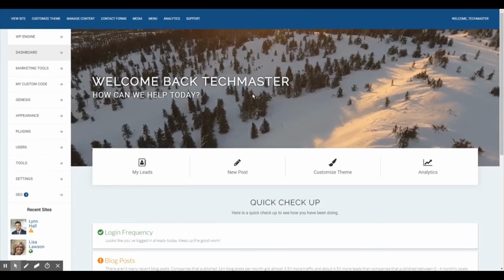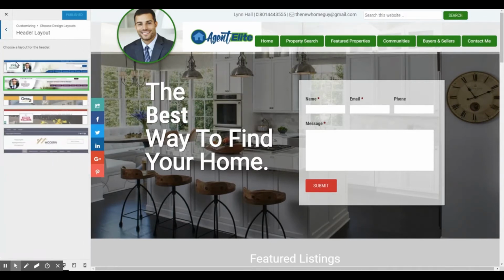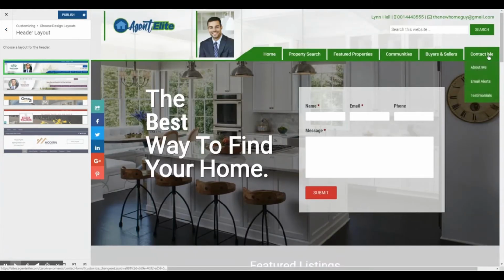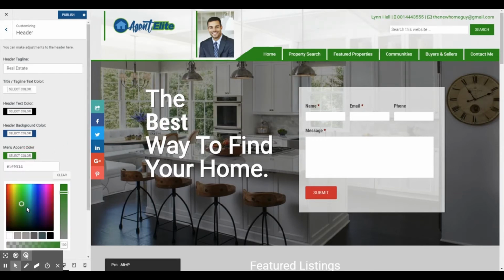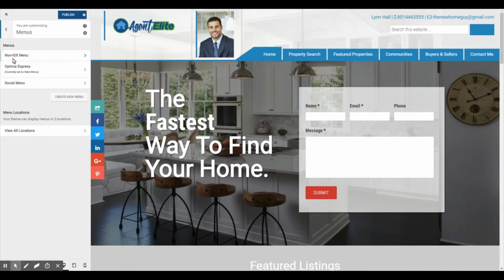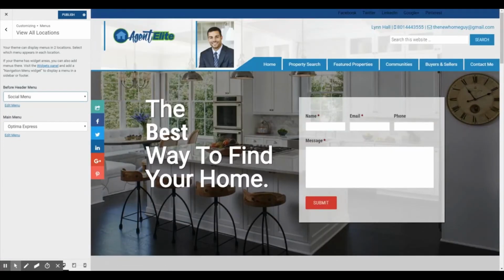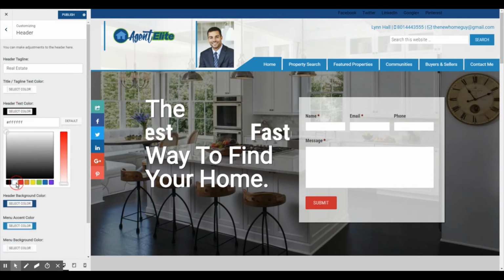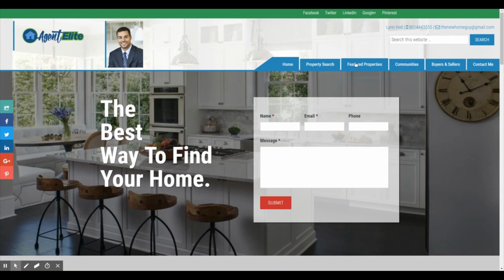Agent Elite: Customizing your Website Header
You can now make your website more unique to you with ease!

You can change styles, colors, add or remove menus and much more. This tutorial gives you a very easy understanding of how your website can be changed to more fit you!